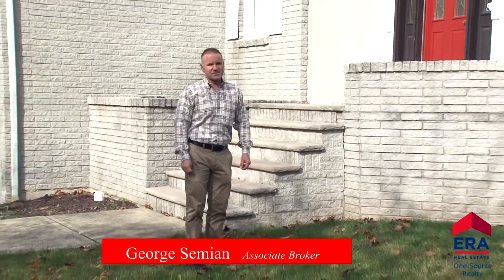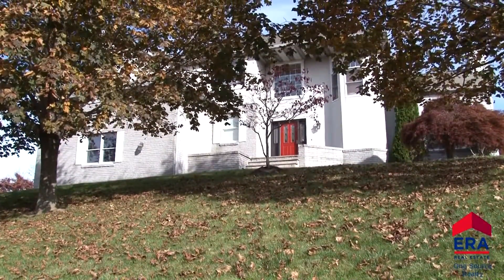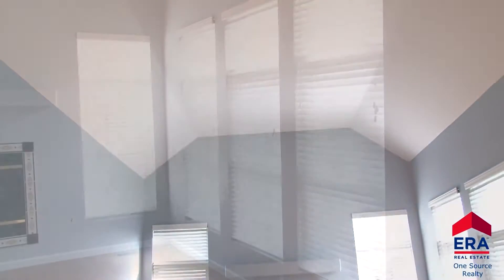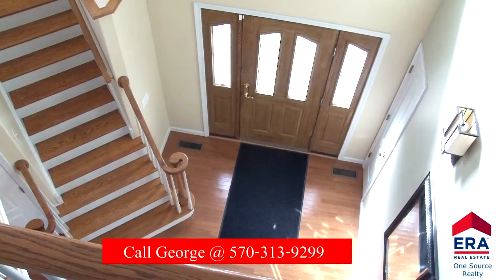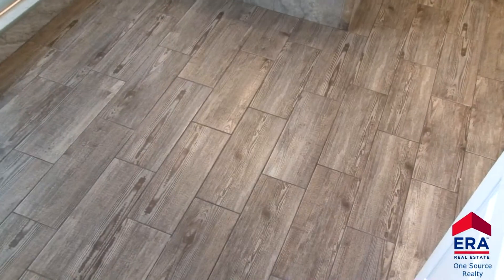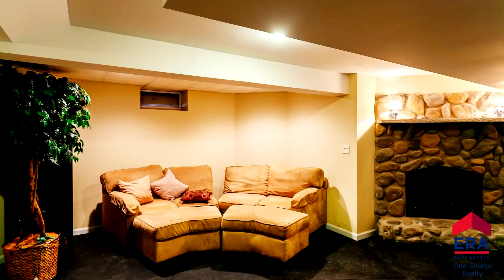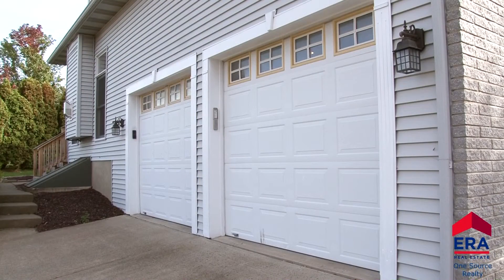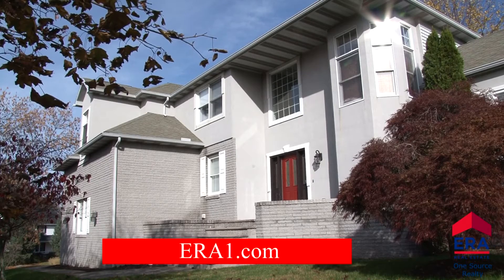ERA One Source Realty - 104 Possum Way Clarks Green, PA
Public Remarks: The best deal in The Abingtons. Nothing has been left untouched as far as improvements and updates.. Stunning detail in every inch and ready for the perfect family. Location is the best and so is the price. Unique open floor plan on all levels.. From, granite to hardwood and 3 fireplaces its a must see inside.. The convenience and location does not get any better so start packing.